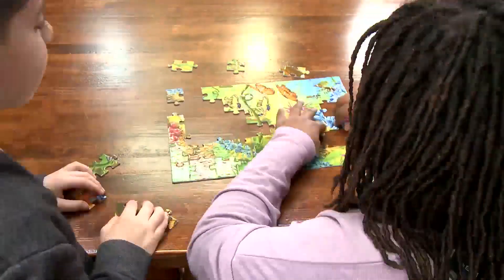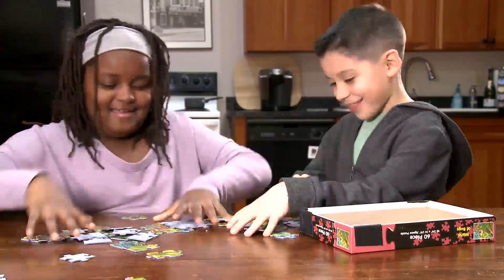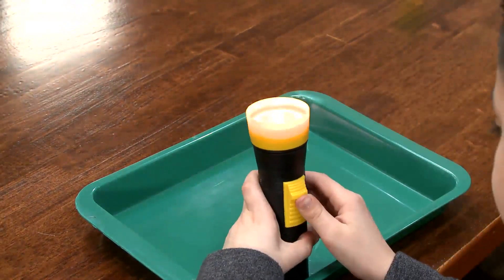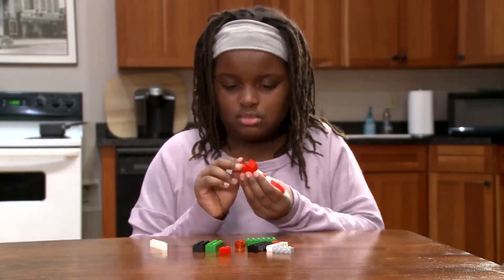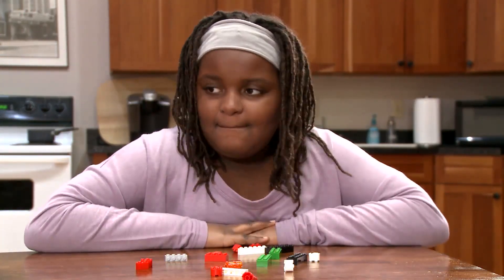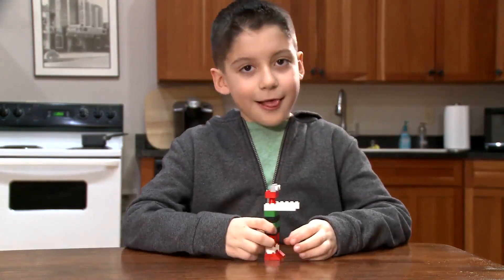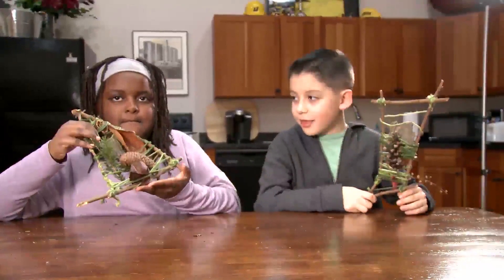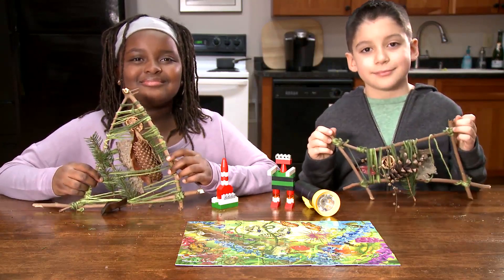take objects apart